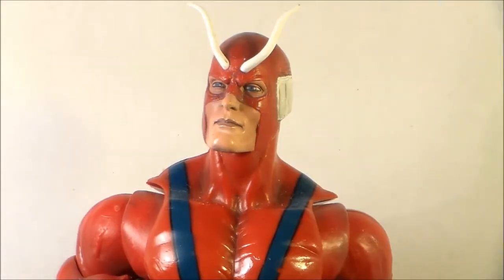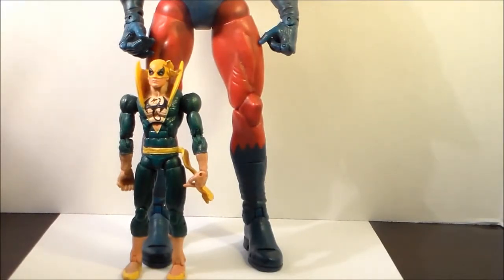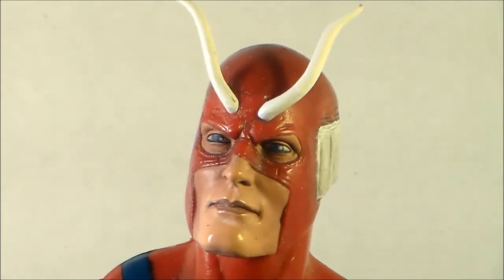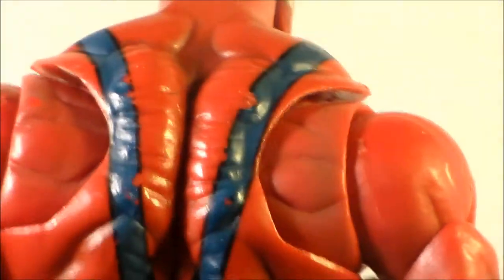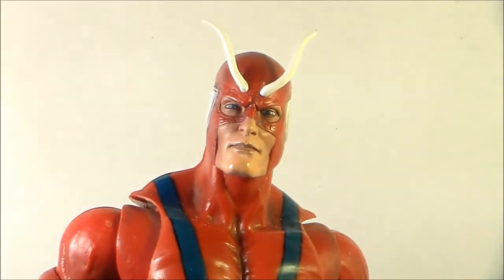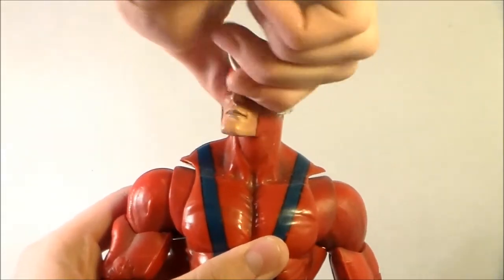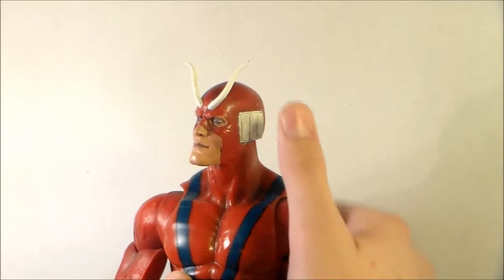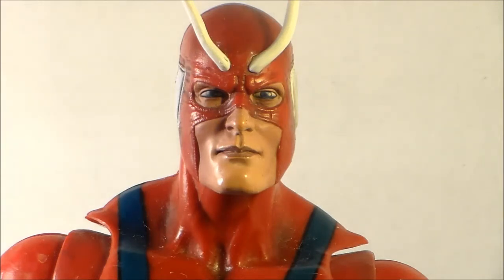Repaint Review Giant-Man Figure Review!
"Repaint Review"  is where if I buy a loose action figure and lets say that the joints are loose or the paint is bad, I will tighten those joints and fix those bad paints apps up.
After that I review the figure!